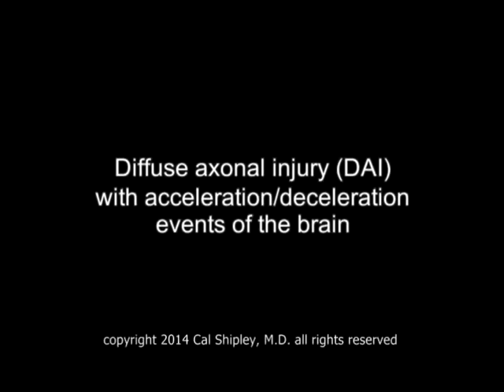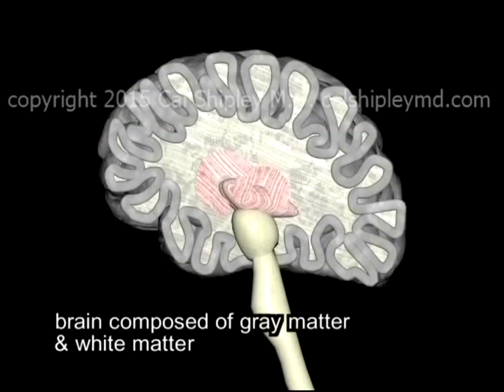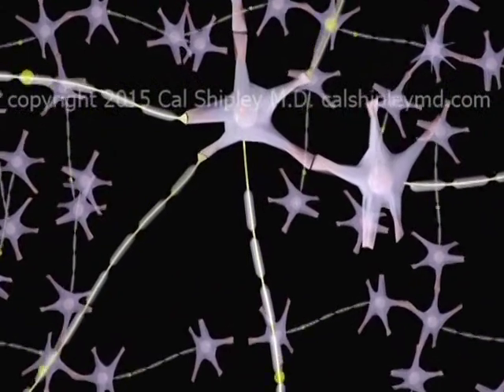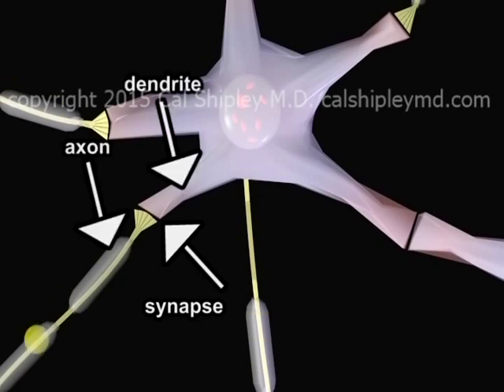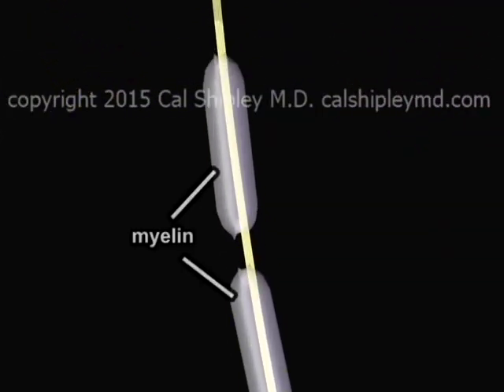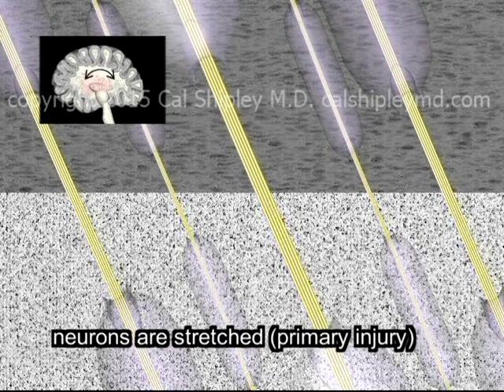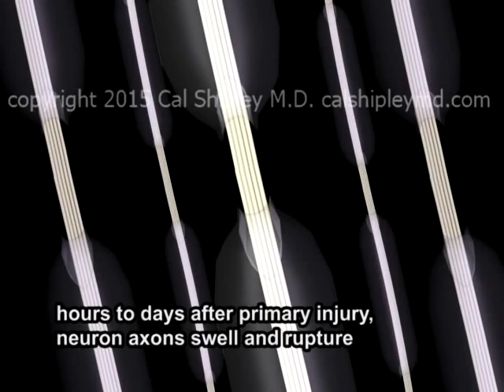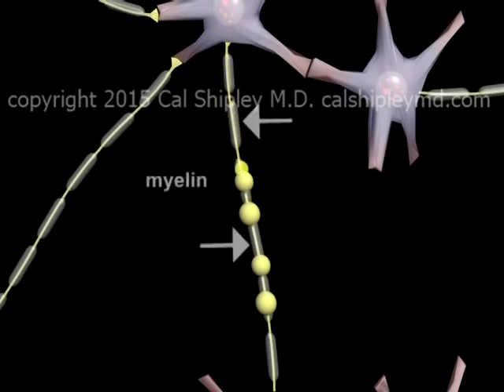Traumatic Brain Injury - Diffuse Axonal Injury (DAI) - Animation by Dr. Cal Shipley, M.D.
Brain/neuron anatomy & injury in diffuse axonal injury (DAI), primary & secondary injury, with traumatic acceleration/deceleration events. NEU021